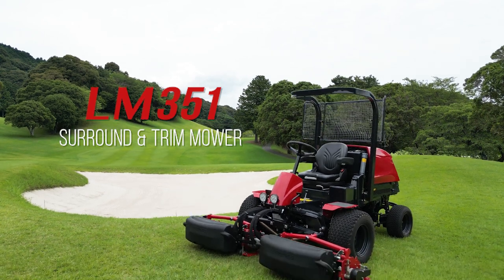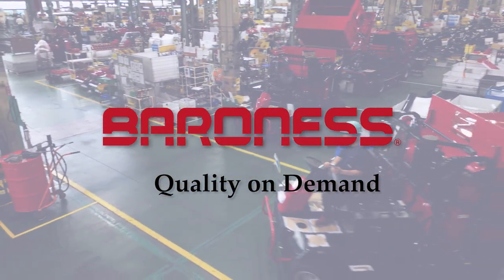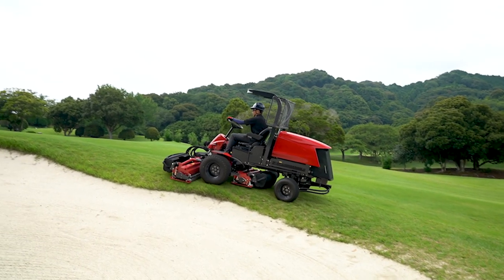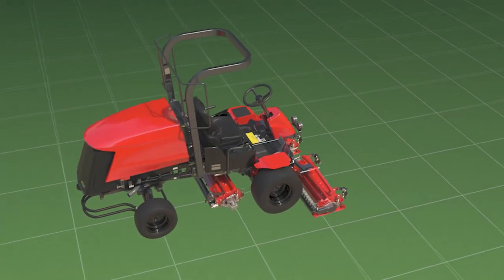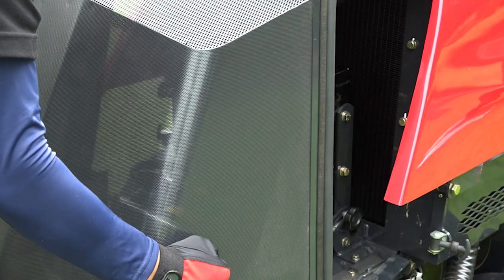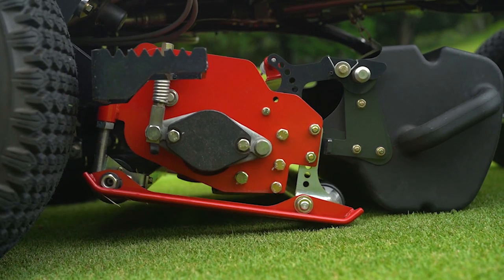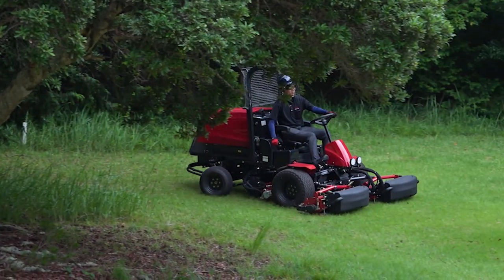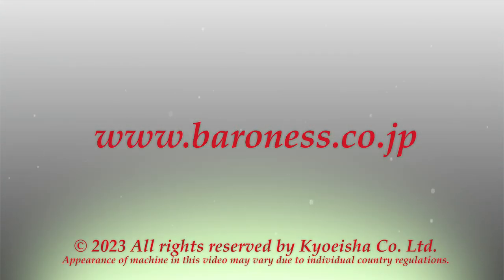LM351 - Surround and Trim Mower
The Baroness LM351 featuring an advanced "Cross Circuit hydraulic system" enables a smaller turning radius and superb climbing performance.